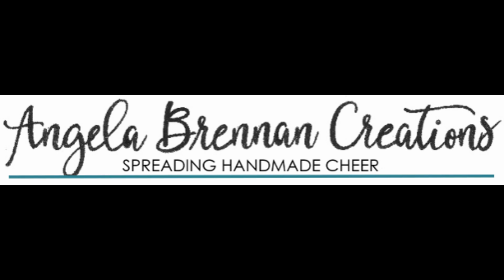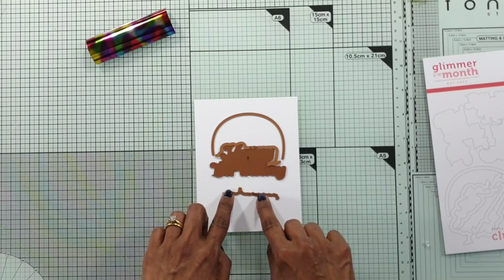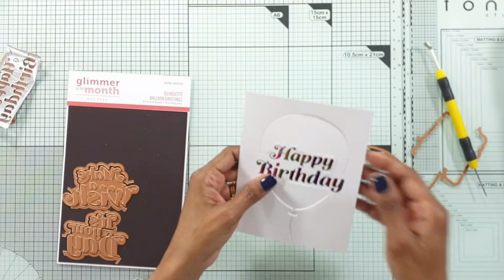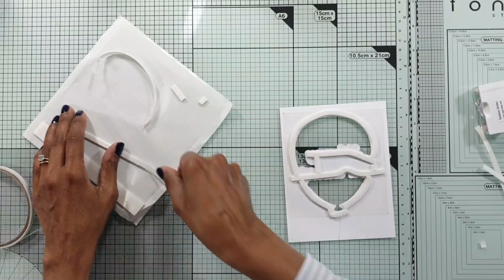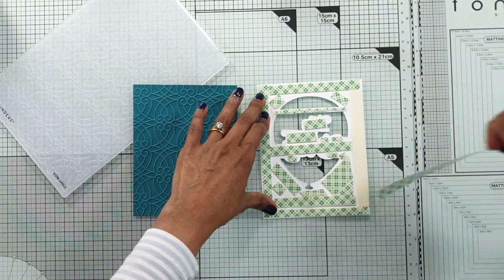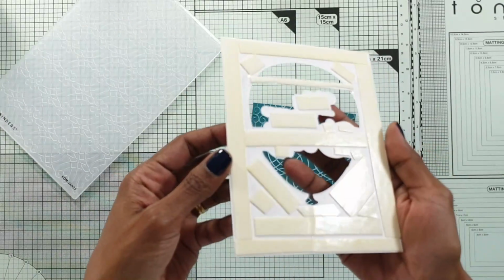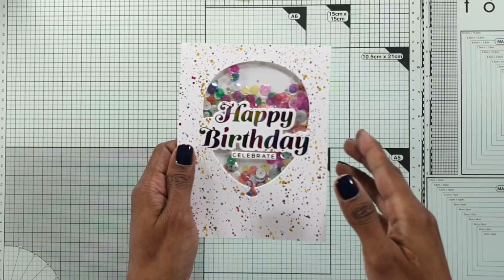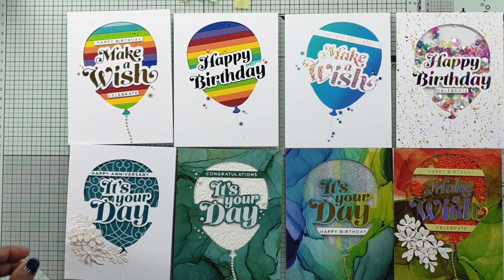Spellbinders Glimmer of the Month May 2023, Silhouette Balloon Greetings|Hot Foiling |Shaker Card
Do head over to my blog where close up pictures to card designs and products used are listed.

• Glimmer Hot Foil Kit of the Month Club - Spellbinders Paper Arts

• Mini Everyday Sentiments Glimmer Hot Foil Plate & Die Set from Glimmer Essentials Collection - Spellbinders Paper Arts

• Hexi-Gem Sentiments Glimmer Hot Foil Plate & Die Set from the Hexi-Gems Collection | Spellbinders - Spellbinders Paper Arts

• Mini Blooms and Sprigs Etched Dies from the Slimline Collection - Spellbinders Paper Arts

• Glimmer Hot Foil Roll Rainbow Confetti - Spellbinders Paper Arts

• Glimmer Hot Foil 2 Rolls - Opaque Black & White Pack - Spellbinders Paper Arts

• Glimmer Hot Foil Foil 4 Rolls - Mattalic & Holographic Variety Pack - Spellbinders Paper Arts

• Stylized Trellis | Embossing Folder of the Month - Spellbinders Paper Arts

• Neenah Classic Crest Ultra Thick 110 LB SMOOTH SOLAR WHITE Paper Pack

• Hero Arts UNICORN WHITE Ink Pad and Reinker Set AF472

• Ranger Ink - Tim Holtz - Distress Oxide Ink Pads - Prize Ribbon

• Tim Holtz Distress Oxide Ink Pad MERMAID LAGOON Ranger tdo56058

• Scrapbook.com - Ink Blending Tool and 10-Pack of Replacement Domed

• Foam Tape

Music from purchased version on Wondershare Filmora